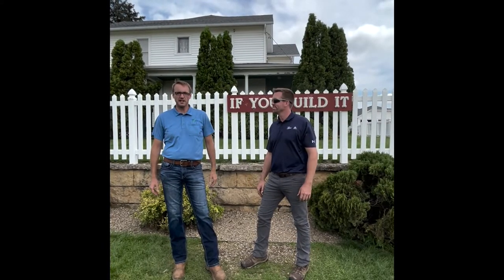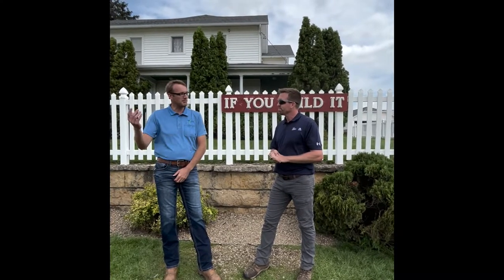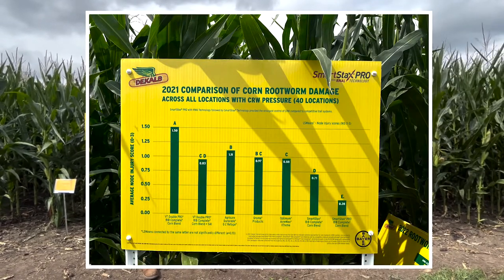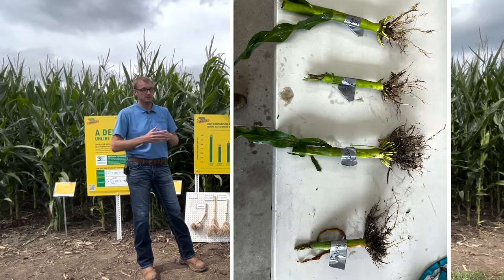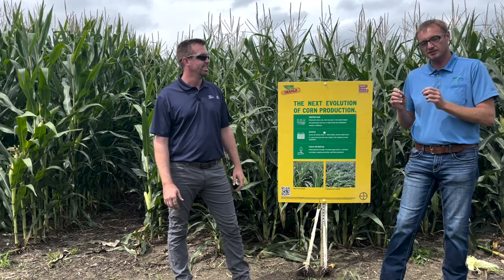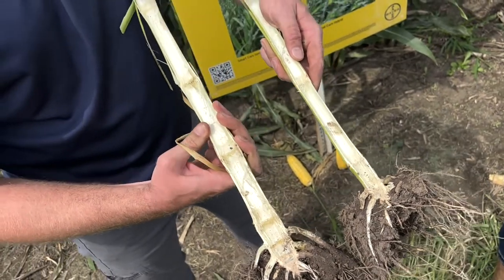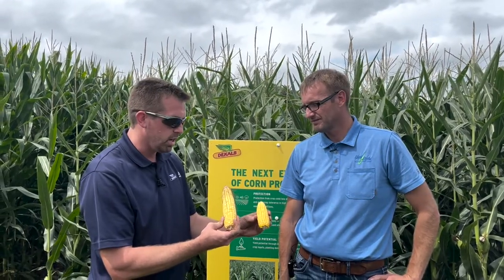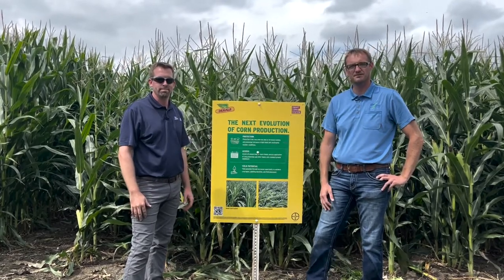SmartStax Pro and Short Corn Hybrid Updates from Bayer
Interested in Short Corn Hybrids or SmartStax® PRO? Bayer shares their latest technologies for 2023 and beyond.